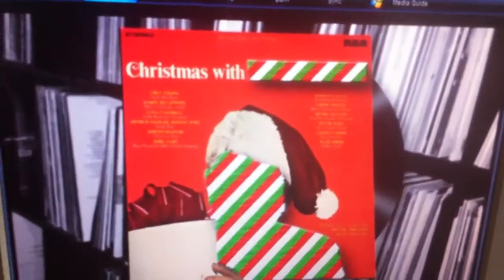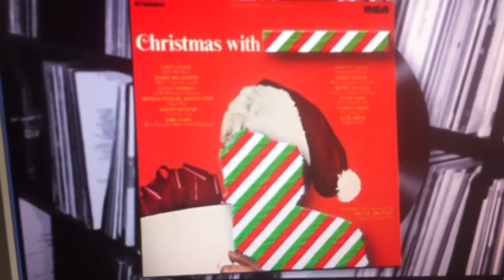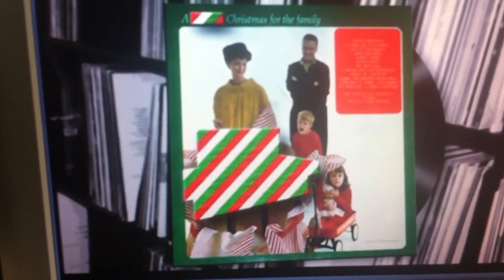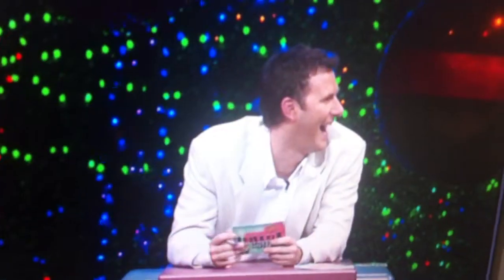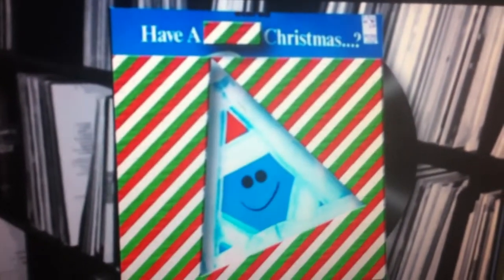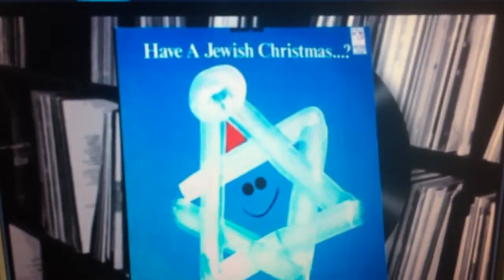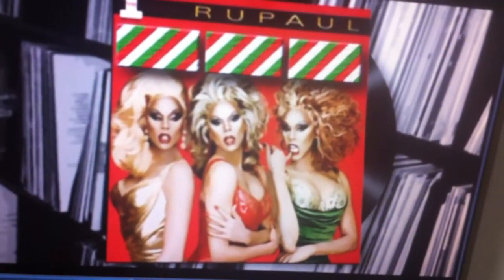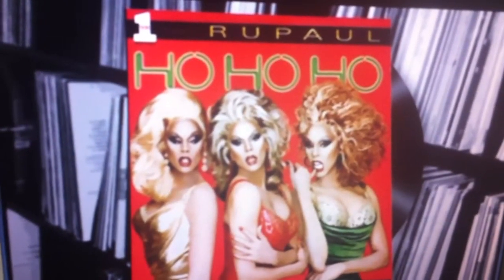Another Specky Christmas ( Spicks & Specks ABC ) Feat.. Dame Edna Part 4 of 9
this is the hit ABC trivia show spicks and specks with Host Adam hills featuring team leaders Alan Brough, Myf warhurst, Deborah Byrne,Frank Woodley, Dame Edna Everidge and Ross Noble battle it out in the whits of christmas.